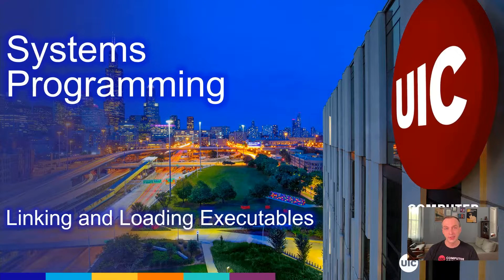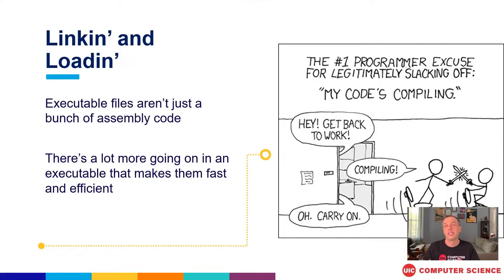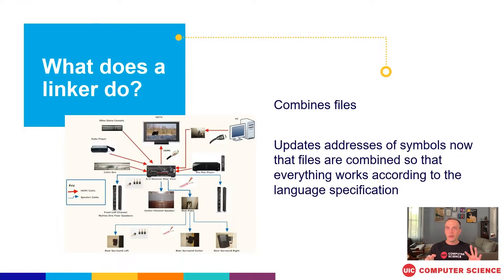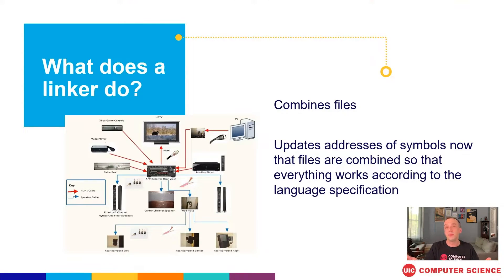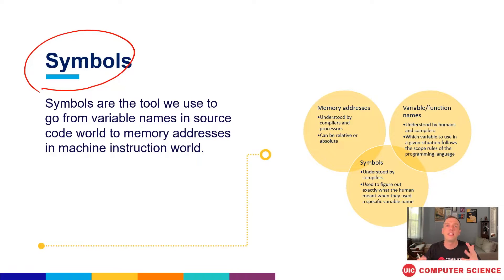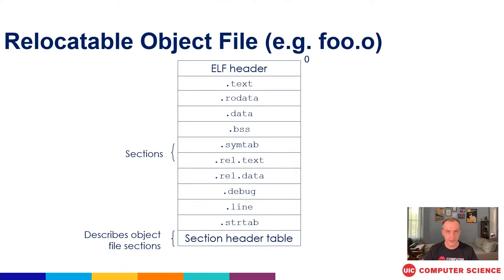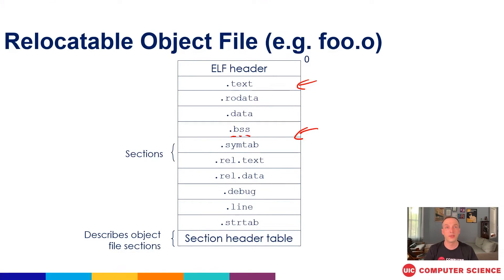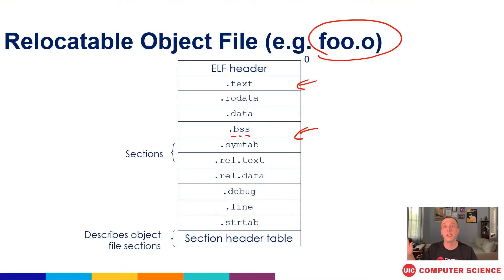Executable Linkers are basically just home theater setups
0:00 Why is linking important?
2:27 What does a linker do?
4:40 What are Symbols?
6:03 What are Relocatable Object File (ELF Format) and the Sections?
9:08 What details are included on each Symbol table entry?
10:40 What we learned and what we will learn next.